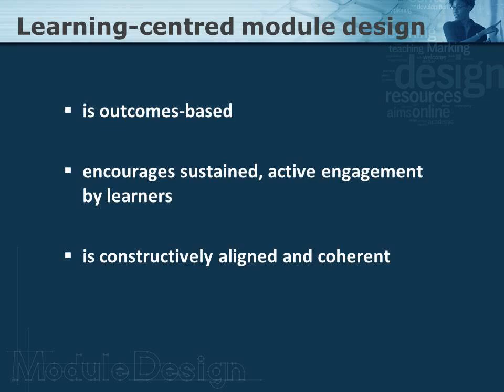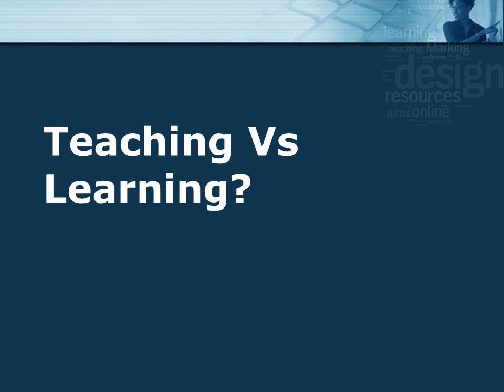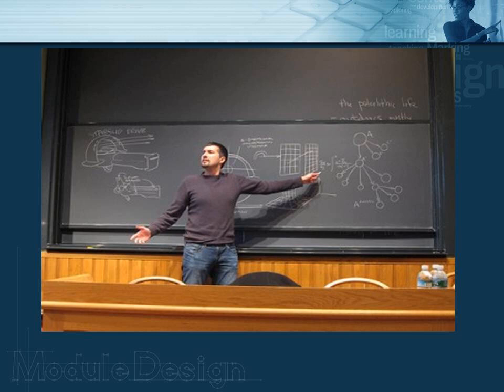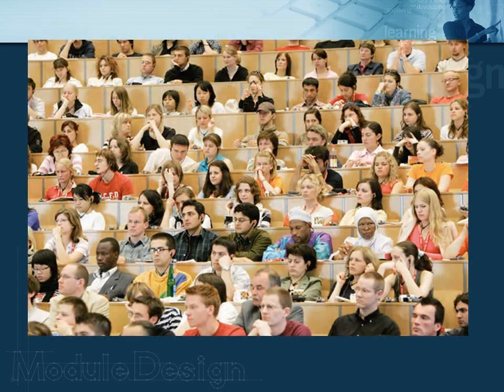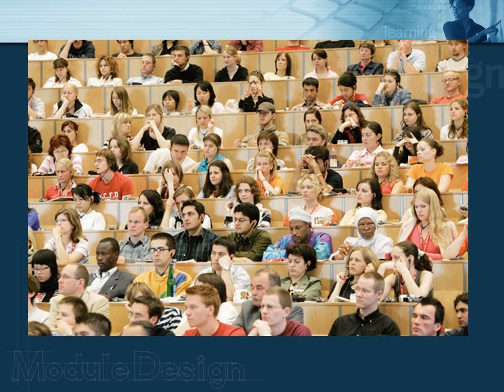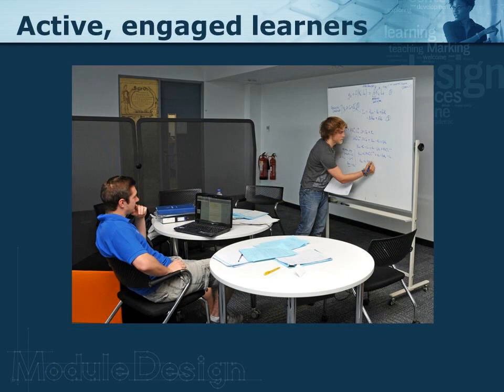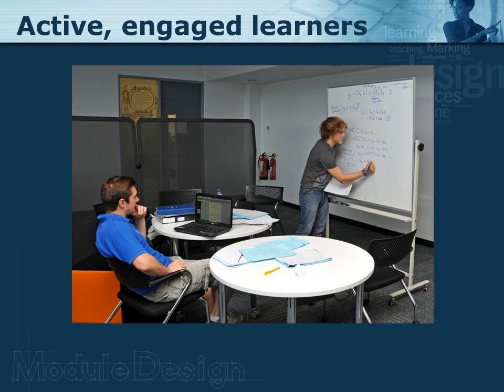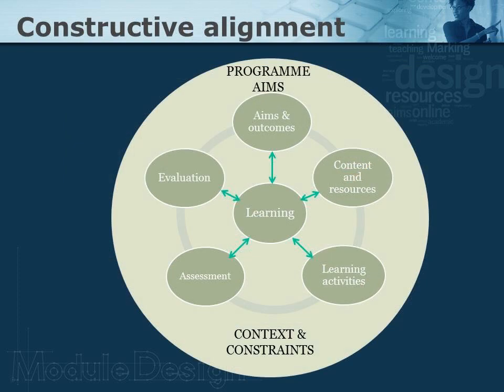Learner Centred Module Design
Cecilia Lowe from the University of York presents an overview of learner centred module design. This resource will be used to introduce the University of York's Module Design Series, for more details.